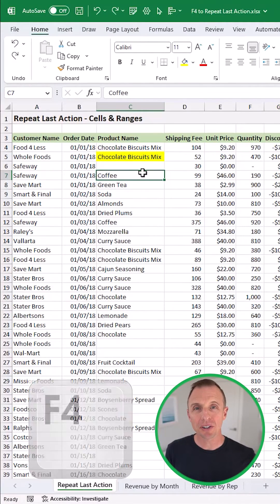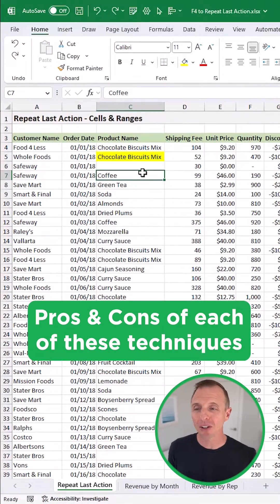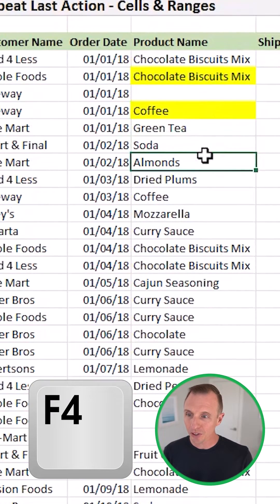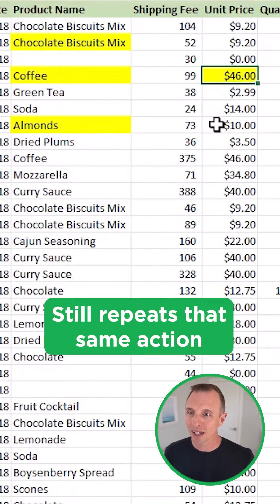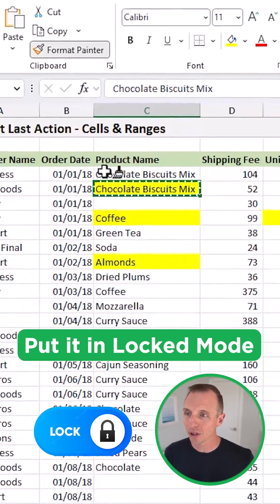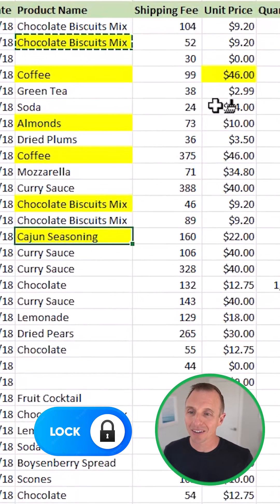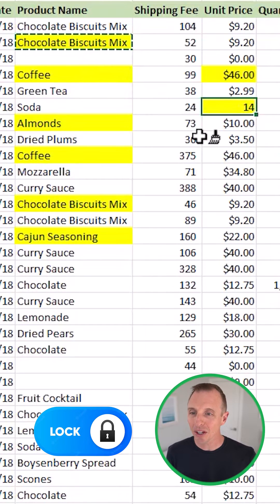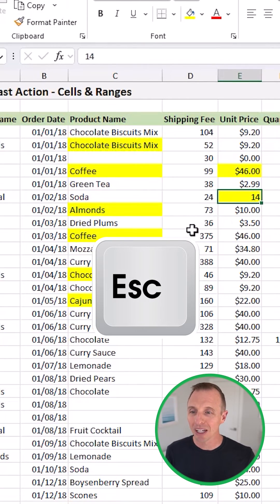Excel Pro Tips: Mastering the Art of Repeating Your Last Action in Excel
In this Excel tutorial, we will show you how to repeat your last action in Excel, saving you time and effort. This helpful Excel tip is perfect for those who want to streamline their work and become more efficient with their spreadsheets.

With our quick explanation, you'll be able to easily repeat your last action in Excel and get the job done quickly. Whether you're a beginner or an advanced user, this tutorial is sure to improve your Excel skills and productivity.

So, tune in and learn how to make the most out of Excel!

Enjoying this Excel tutorial from @ExcelCampus We have a TON of msexcel tutorials for Excel beginners and experts (and everything in between!)

Are you always learning something new when it comes to Excel? We definitely are.

This is why we created a playlist dedicated entirely to our Excel new tips and tricks

They'll help you master Excel so you nail that next interview, or at least find formulas, macros, VBA, and pivot tables a little less confusing...